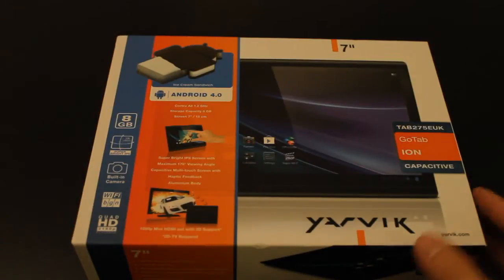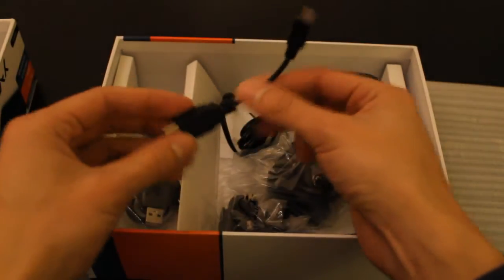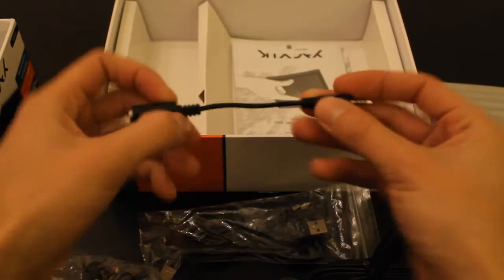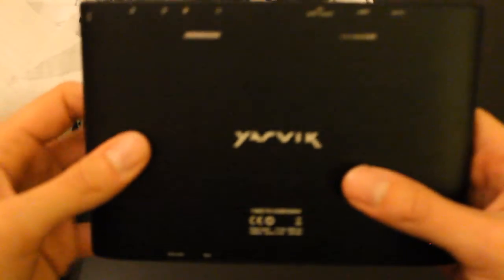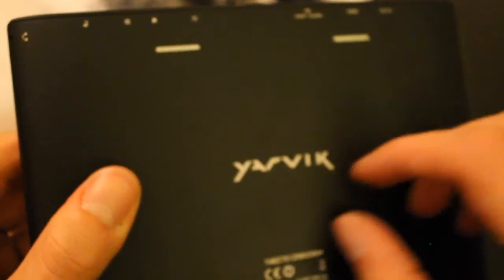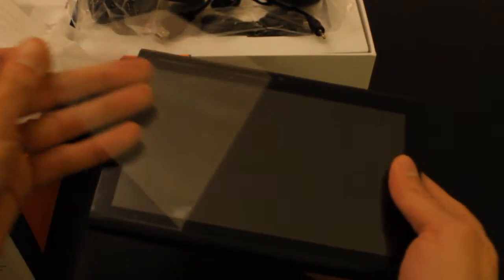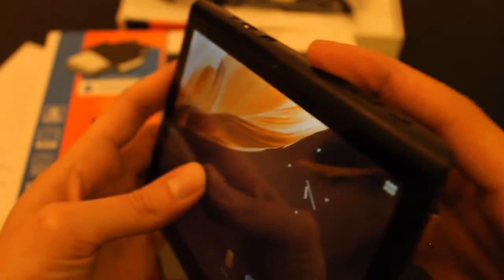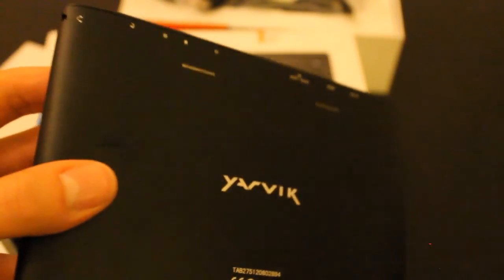Yarvik 275 GOTAB ION 7 Tablet Unboxing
Pros:
Great Form Factor

Cons:
Bad Battery
Low Brightness
Horrible WIFI signal
Overpriced